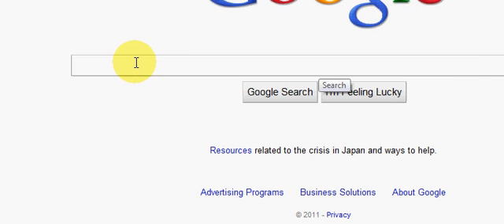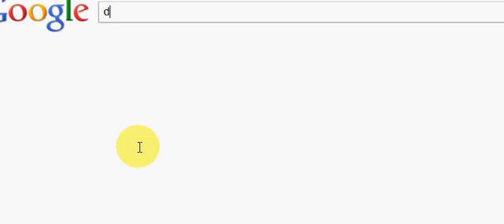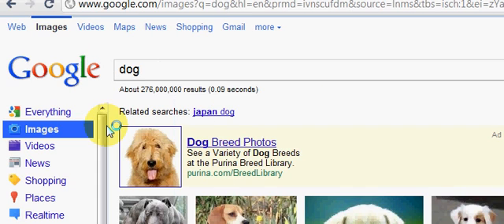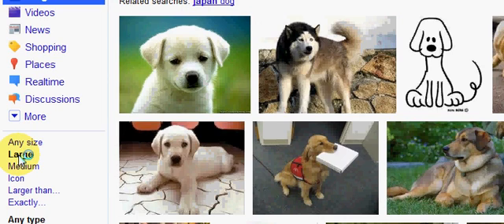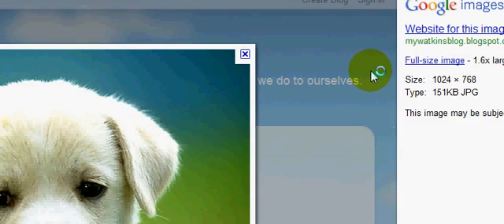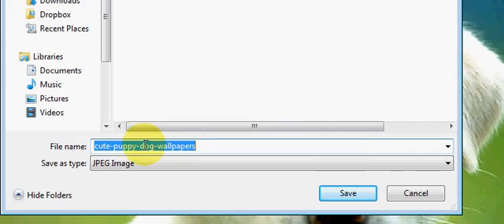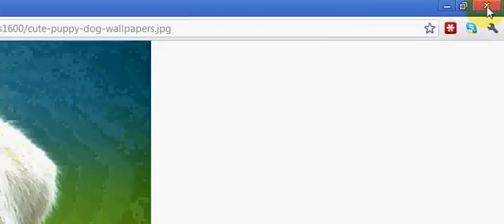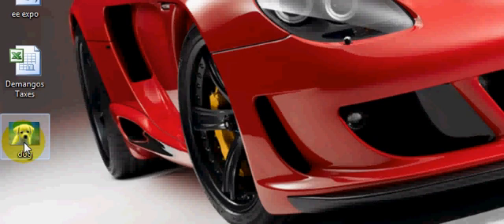How to Save a Google Image Picture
Learn how to find and save a picture or image from google.